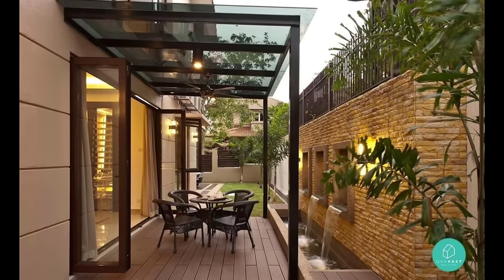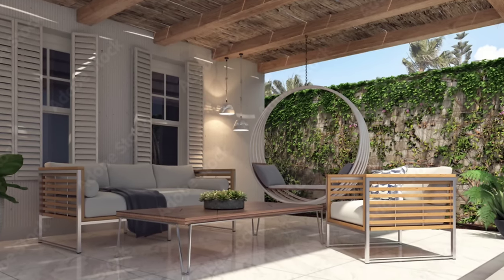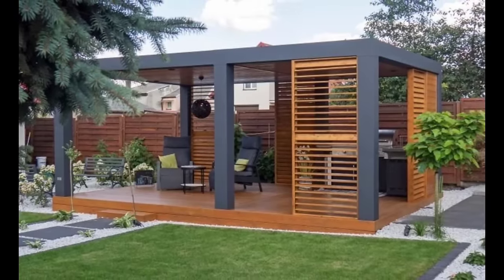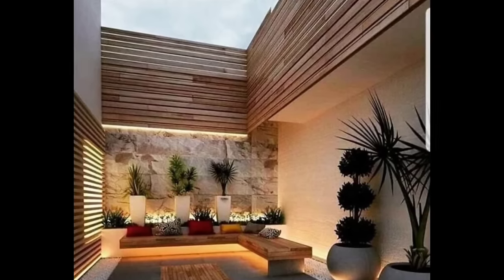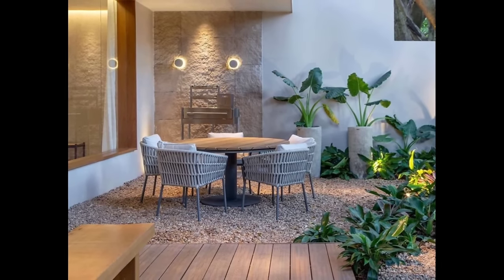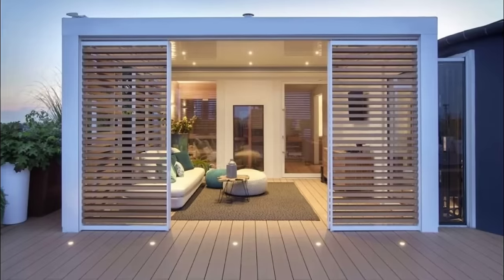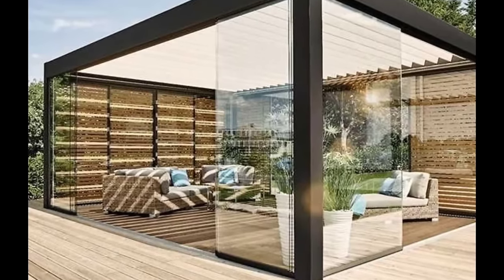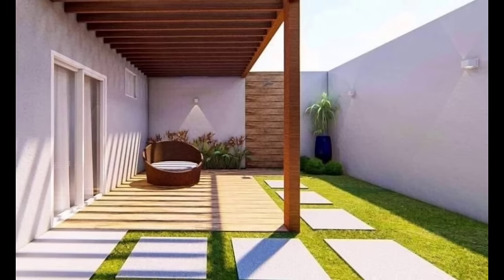100 Patio Design Ideas 2024 Backyard Garden Landscaping ideas | Pergola Design House Rooftop Terrace